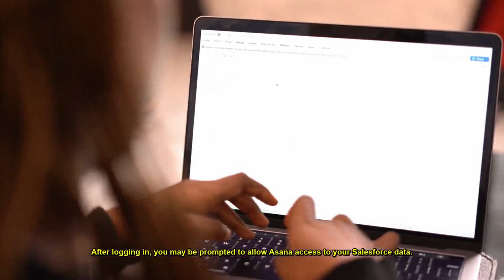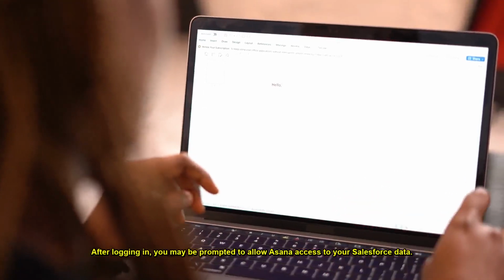How to download Asana Salesforce integration for tracking customer projects - Beginner Guide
In this beginner-friendly guide, learn how to seamlessly download and set up the Asana Salesforce integration to enhance your project tracking for customer projects. Whether you're new to Asana, Salesforce, or both, this video walks you through each step to ensure a smooth integration process. Discover tips and tricks to optimize your workflow and make the most out of these powerful tools. Don’t miss out on streamlining your project management!